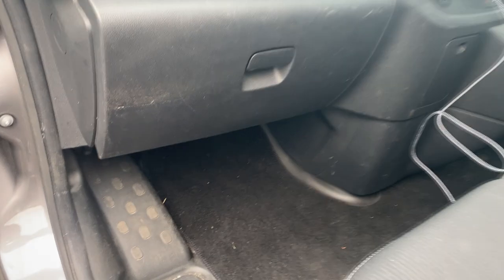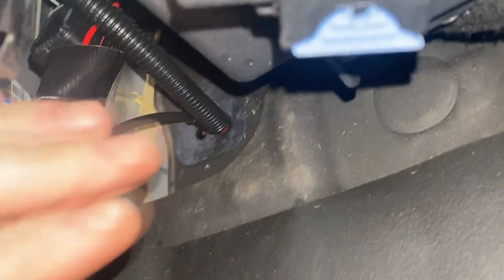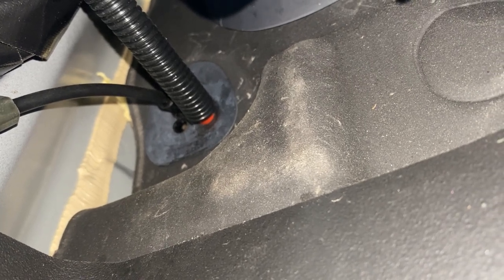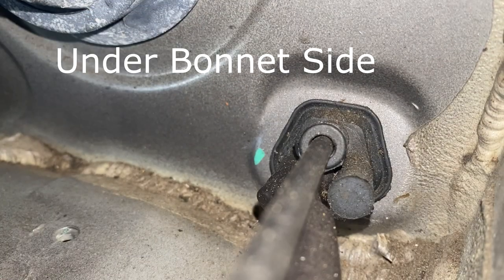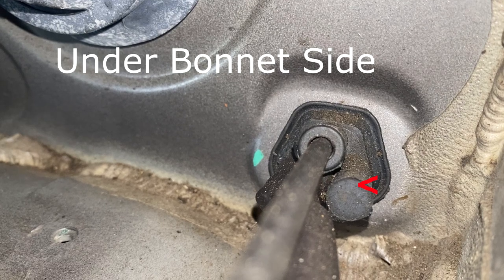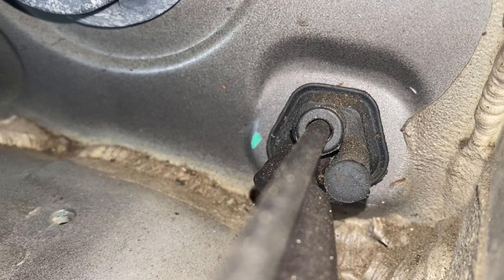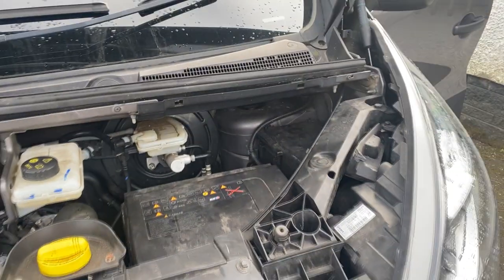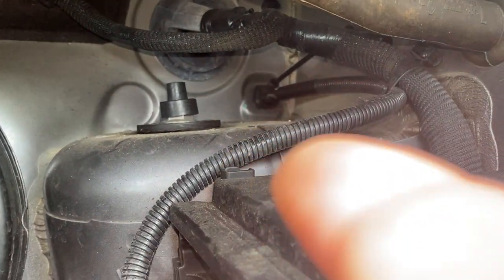Routing Split Charge Cable Through Bulkhead/Firewall on 2014+ Renault Trafic, Vivaro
The previous video I did of this failed to show exactly where the grommet, I used, was from inside the cabin area. This video shows both the bonnet side and the cabin side and explains how I made a hole with a small screwdriver.